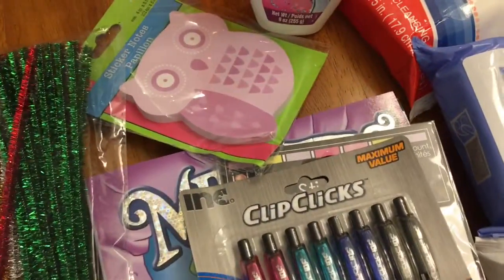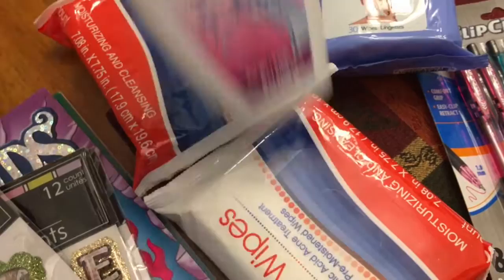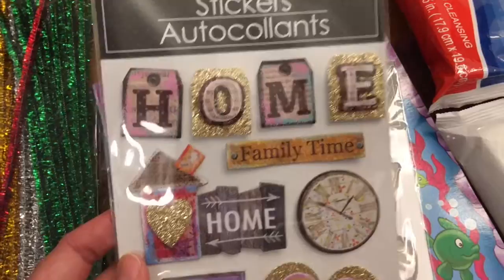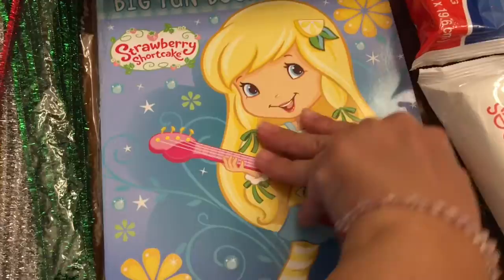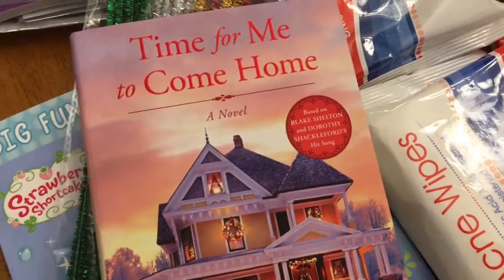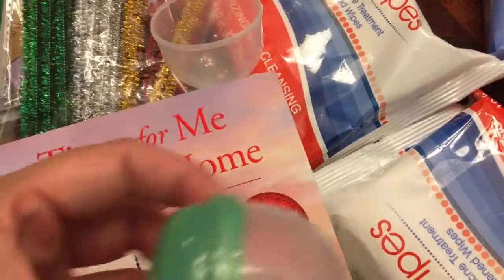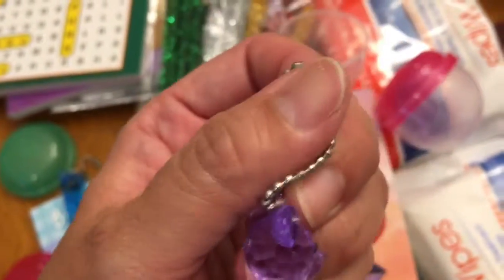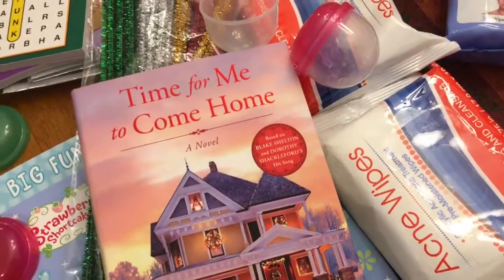Dollar Tree and half dollar machines toy l charms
Items I purchased at Dollar Tree and the machines had charms.  It is usually gum, tattoos, or some other things.  I saw the Bear Charms and I had to get them.